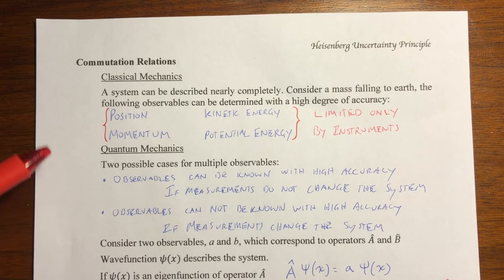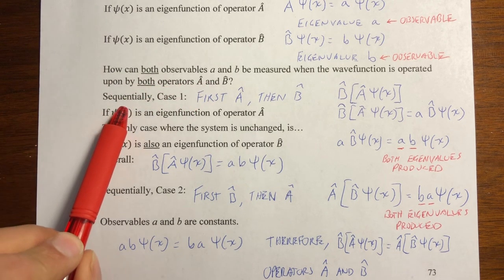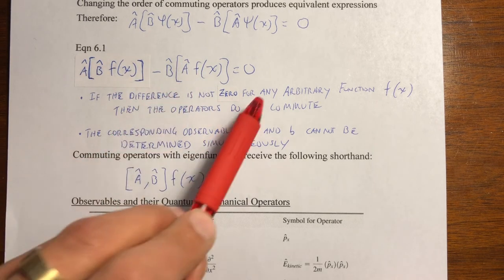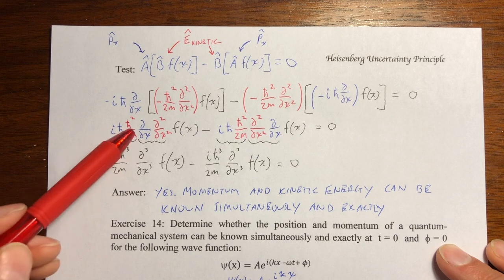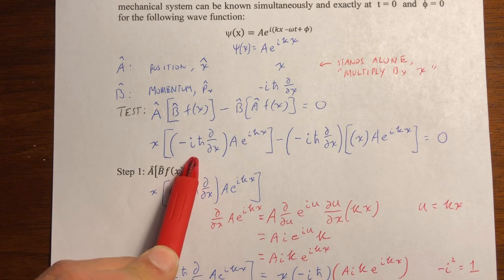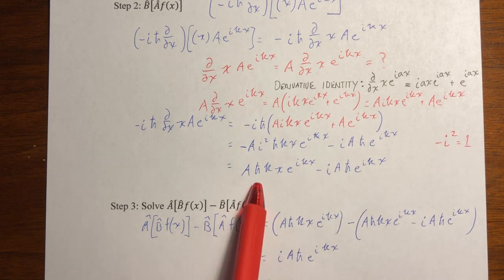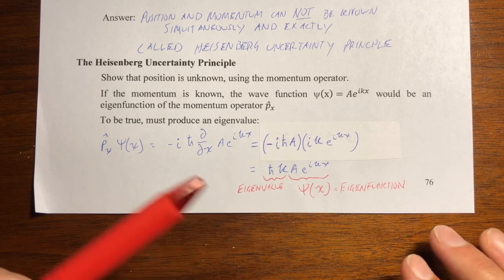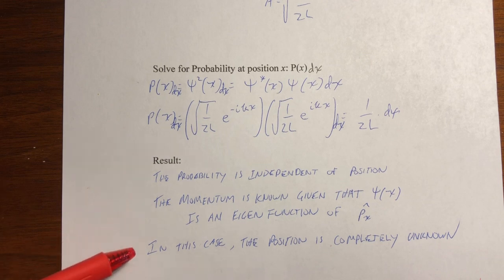Movie 12: Engel 6 - Heisenberg Uncertainty Principle